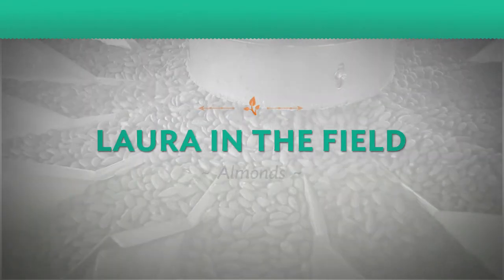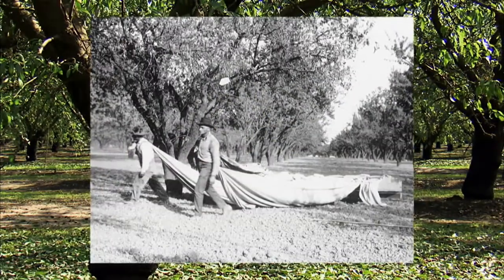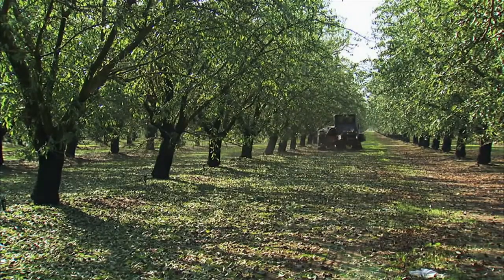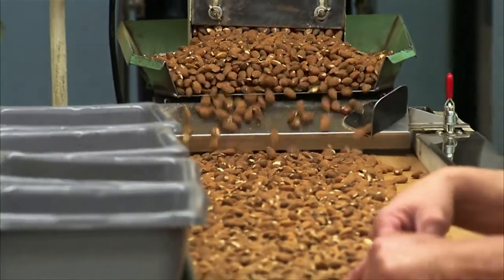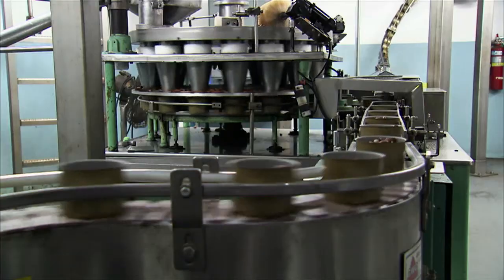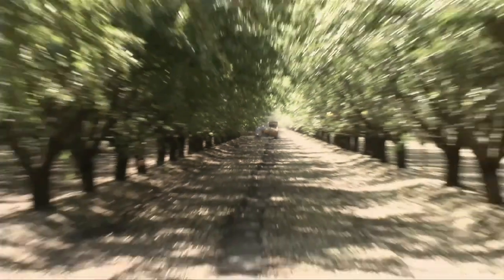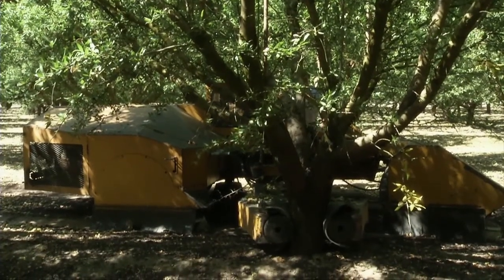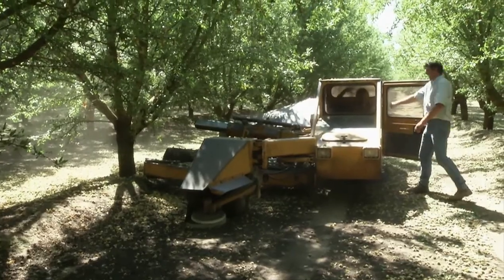Amazing & Beautiful Almond Farming and Harvest | PBS Bringing It Home with Laura McIntosh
Find more great content of Bringing It Home